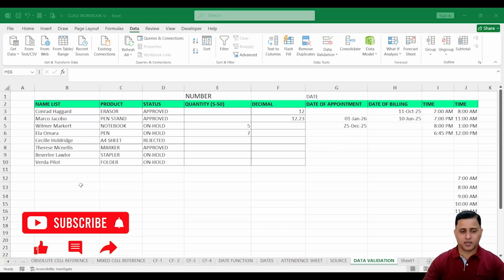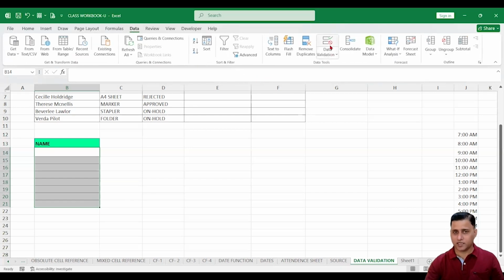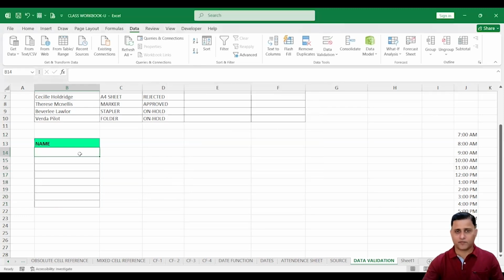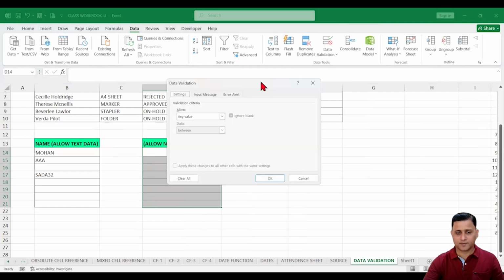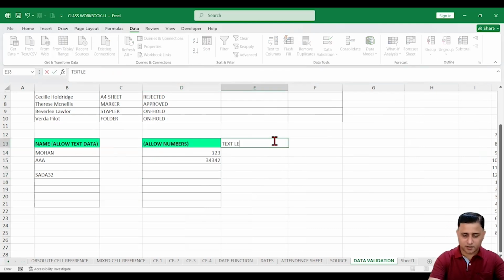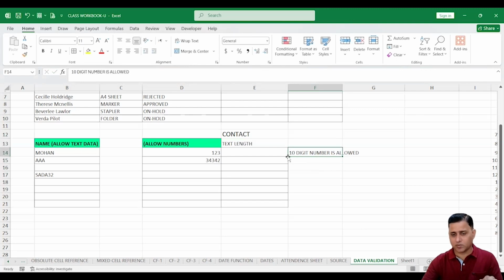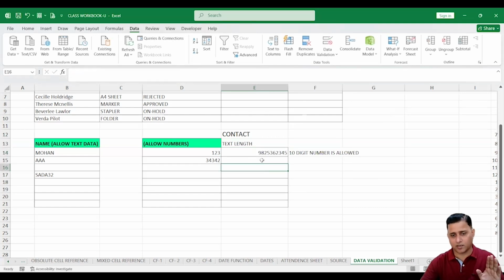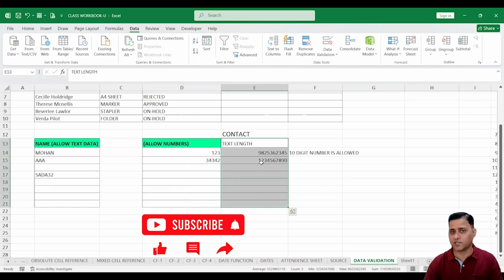Data Validation in Excel Allow Only Text and Numbers (Step-by-Step)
In this video, you’ll learn how to use data validation in Microsoft Excel to control what users can enter into a cell by allowing only text and numbers. This step-by-step tutorial is perfect for beginners as well as anyone who wants to improve data accuracy and avoid errors in their spreadsheets.

We’ll cover how to set up data validation rules, customize input restrictions, and ensure your Excel sheets stay clean and organized. Whether you're managing reports, forms, or data entry tasks, this feature can save you time and prevent mistakes.

What you’ll learn:

What data validation is in Excel
How to allow only text and numeric inputs
How to prevent invalid entries
Tips to keep your data clean and consistent